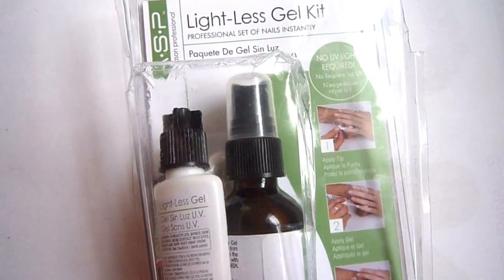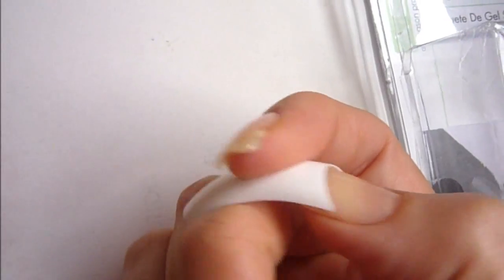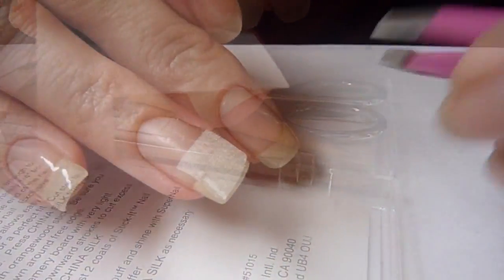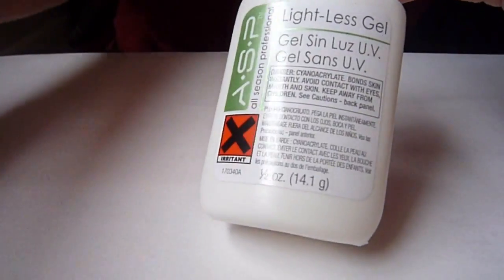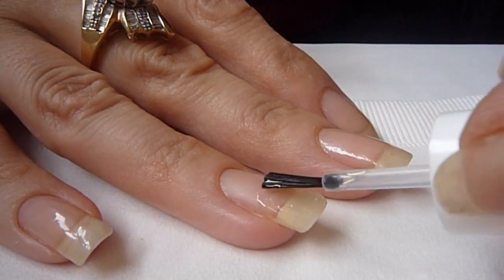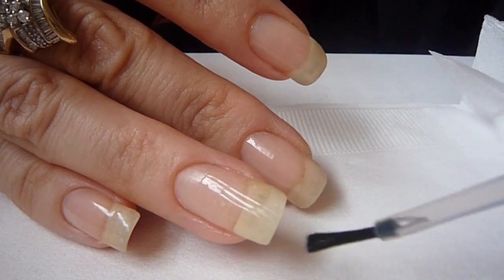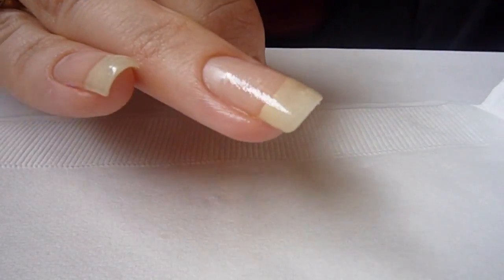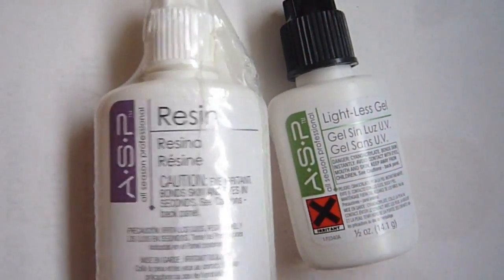ASP Lightless Gel Nail Repair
This is how I repair a crack in my nails. I use A.S.P  resin . It is not a Gel in the sense that it doesn't require a UV lamp. It is rather a high viscosity Nail Glue that dries when using the spray on Activator. It holds much better than glue and it lasts up to 4 weeks. You can remove it with 100% acetone and continue the process until the crack in the nail has completely grown out.
In future videos I will show you what REAL GEL looks and applies like . (that is coming soon)

Here is a link to Amazon.com if you don't have a Sally Beauty Supply Near you where you can buy the ASP light-less gel kits or separately.